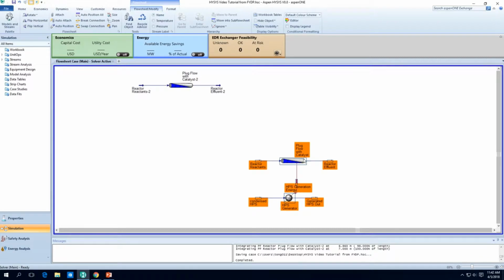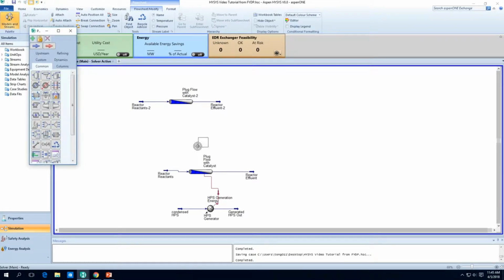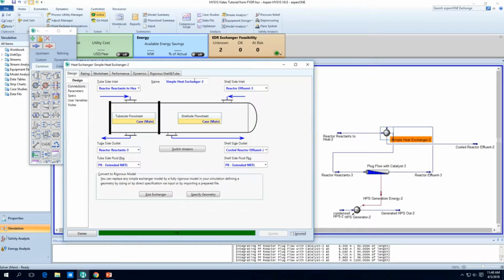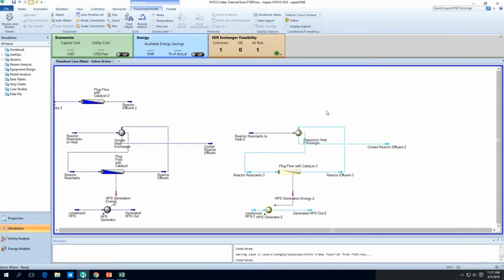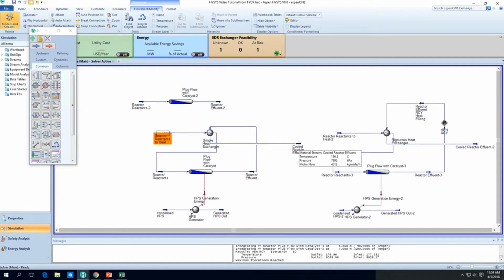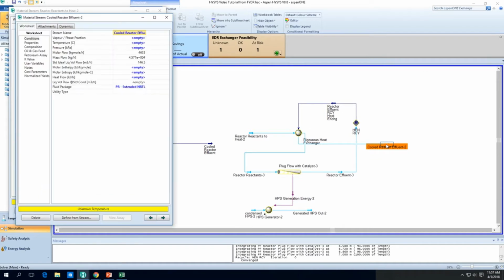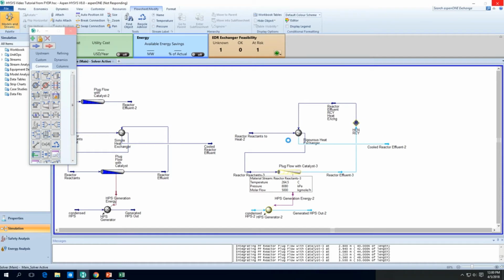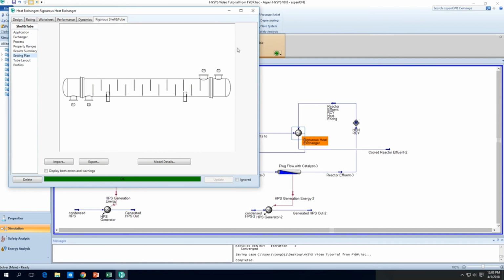HYSYS Methanol Production from Flue Gas 6 - Heat Exchanger 1 (simple weighted and rigourous)